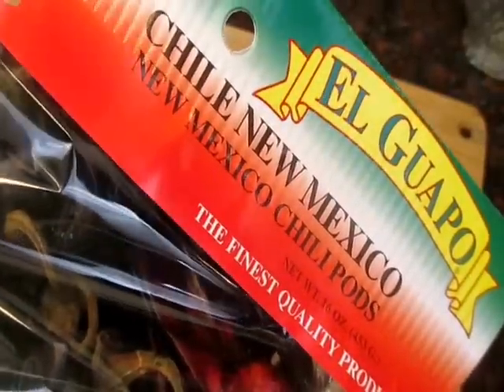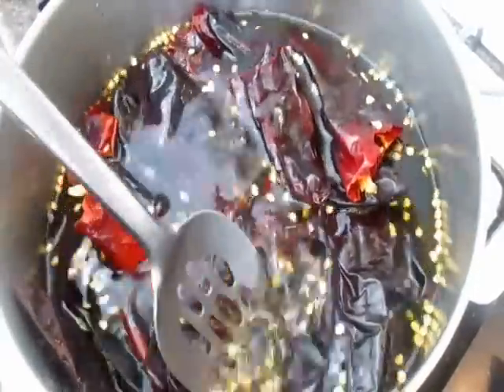Authentic Tamale Recipe